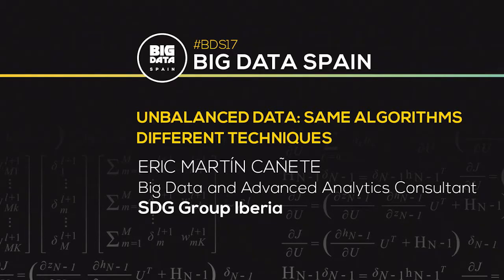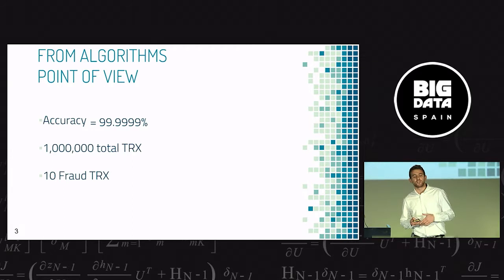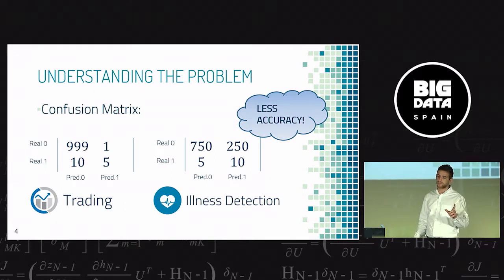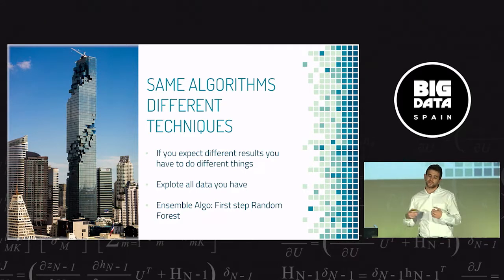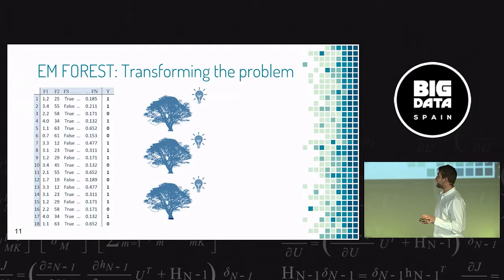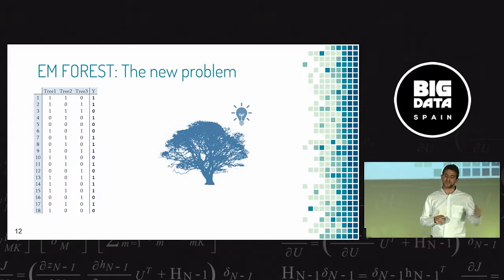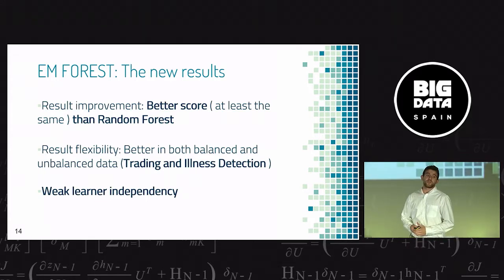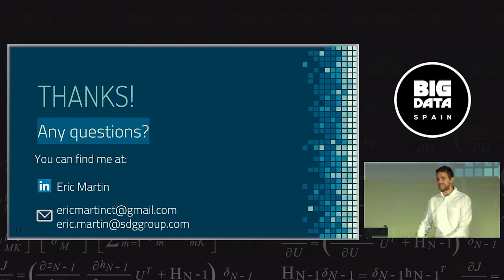Unbalanced data: Same algorithms different techniques by Eric Martin Cañete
17th Nov 2017
Kinépolis Madrid